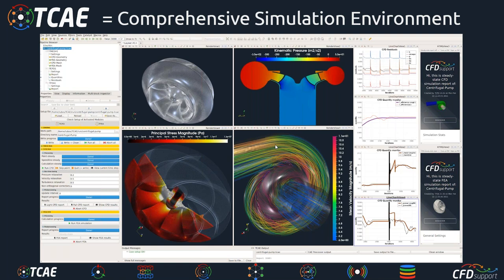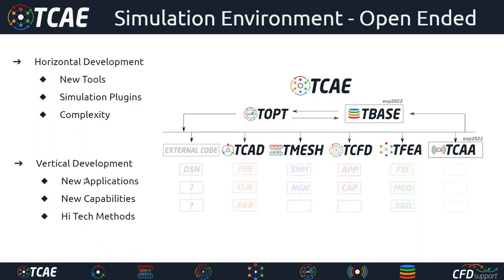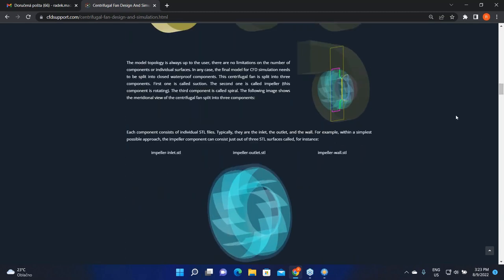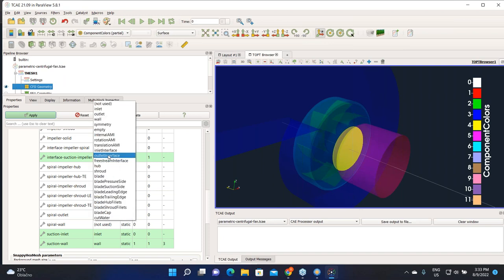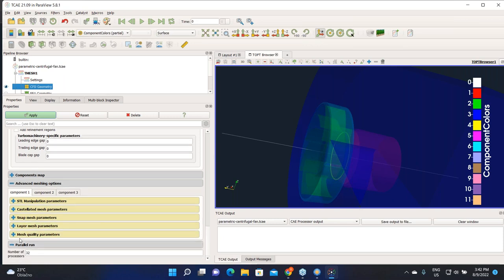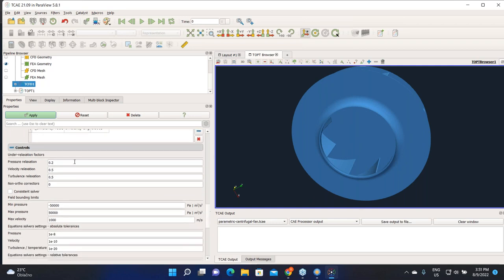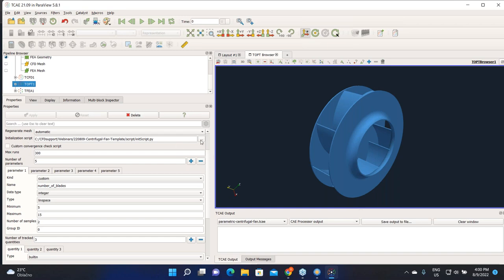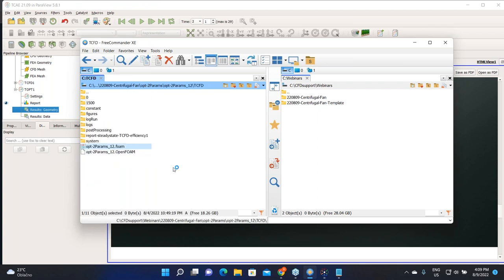Webinar 59 - Centrifugal Fan CFD FEA+FSI and Optimization, August 9, 2022